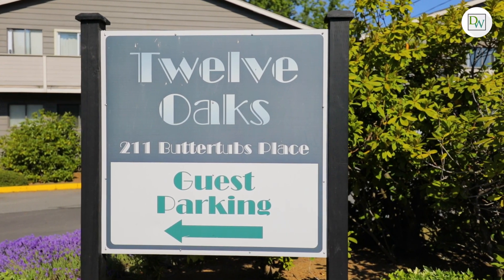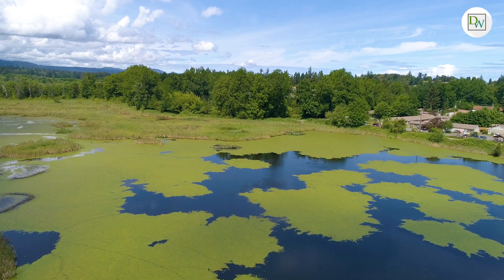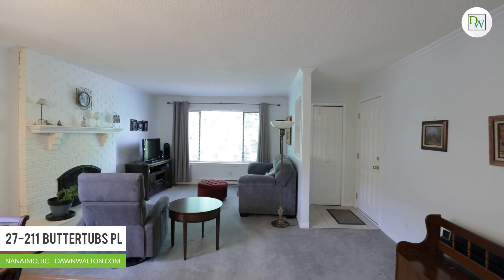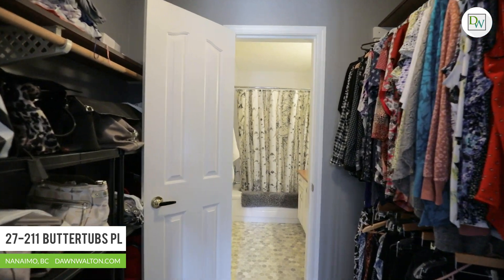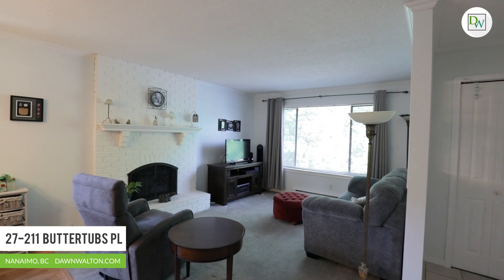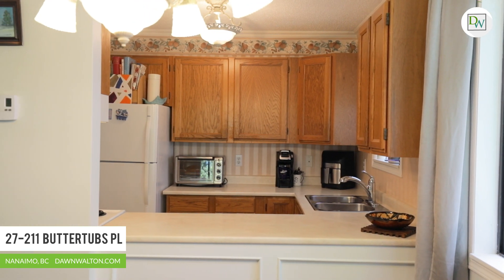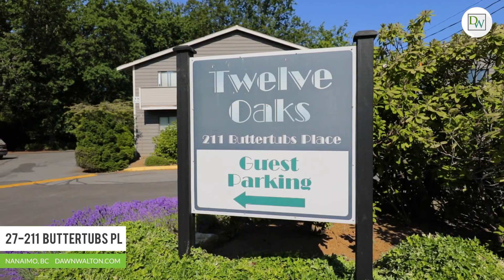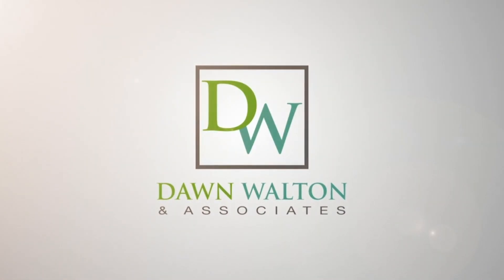SOLD!! 27-211 Buttertubs Place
🏡 #27-211 Buttertubs Pl, Nanaimo
💥 $369,900 | MLS 936206
🛏️ 3 Bedrooms
🛀 1 Bathrooms
📏 1,005 Square Feet
📑 $405 Monthly Strata Fee
👨‍👩‍👧‍👧 Family Oriented
💰 Unrestricted Rentals
🚏 On Bus Route
🚶🏼‍♂️ Close to Bowen Park, Buttertubs Marsh & Pryde Vista Golf Course

Twelve Oaks is an affordable family friendly townhome complex conveniently located just off the Bowen Road corridor where you will find every amenity at your fingertips. We are just minutes to Bowen Park, Buttertubs Marsh & Pryde Vista Golf Course. Just off the bus route you will find easy access to all levels of schools including VIU. Unit 27 is an upper unit spread over 1007 sq ft. This spacious floor plan offers 3 bedrooms & 1 bathroom incl. the primary suite that enjoys a sun drenched patio, walk-in closet & ensuite access. The living rm & dining area are a good size and adjoin the kitchen with an open pass through. This unit includes 1 parking space, 1 small dog or cat is permitted & rentals are unrestricted. Recently approved & paid for by the current owners, an exterior update is soon to take place where the windows, patio doors and deck covers will be upgraded. This value packed opportunity is perfect for a first time homebuyer, investor or a growing family. All measurements approx.